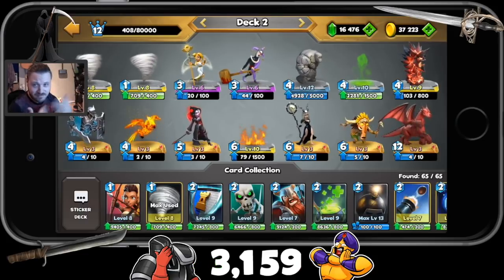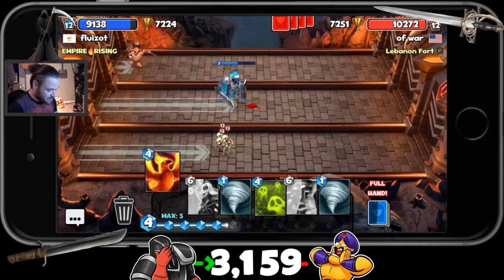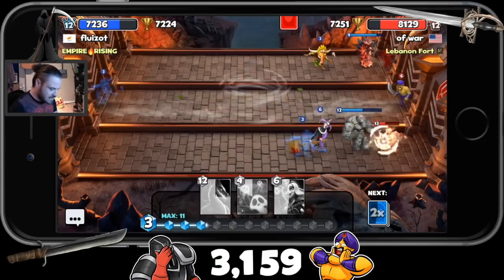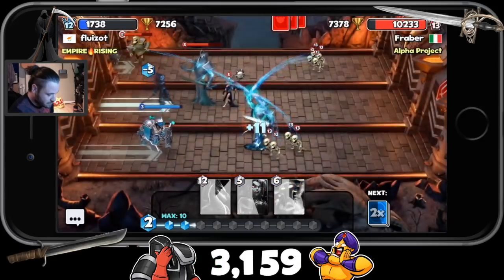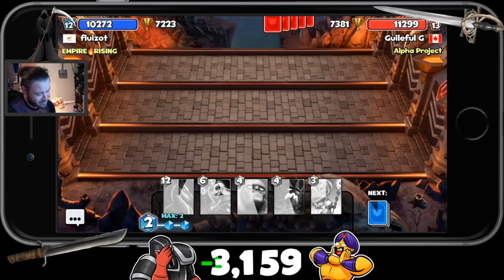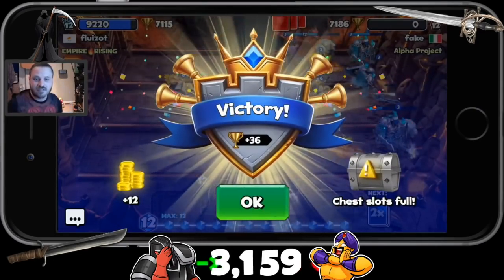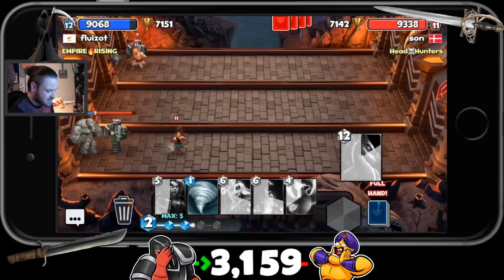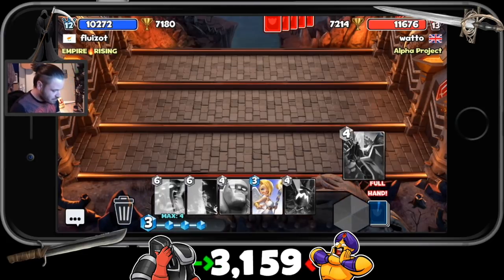I'm taking a break! Castle Crush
Hello guys! I need to travel for work, so i won't be able to post videos for a little while.. i leave you with this video, to show you one thing!

If your deck is well balanced, you can kill EVERYBODY, any strategy, any level. (or get killed!)
But you have to have a good timing, play good without wasting key cards, you have to know your opponent and predict his moves, and .. eventually: YOU HAVE TO BE LUCKY.

This is castle crush now, luck is a big part of the game. So don't get frustrated if you lose: 70% of the time is NOT your fault.

Check out how Fraber destroys me, and i kill Guielful (same strategy)
Sir Robin kills me and I stop fake (same strategy)
I cut out from the video a couple of boring overtime losses and reapers with no chances to fight..

I love you, i will be back soon.